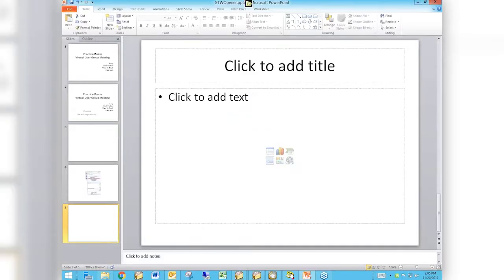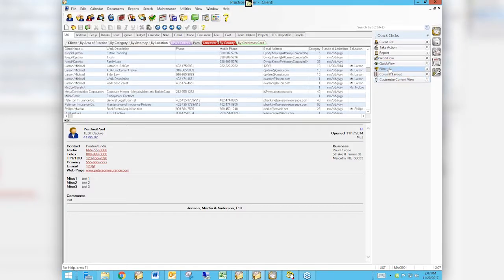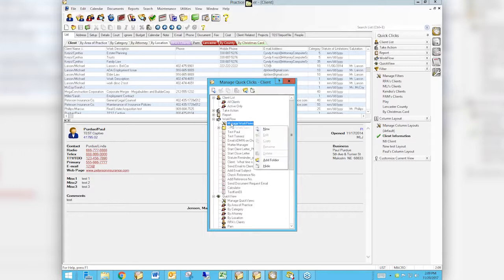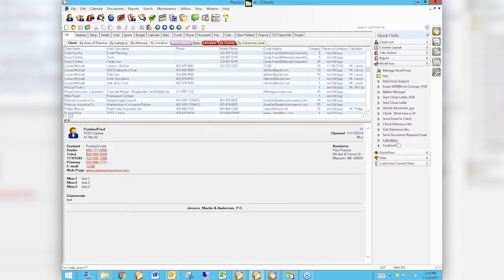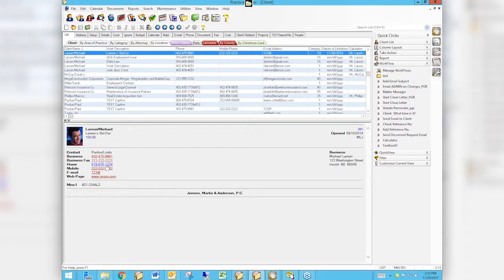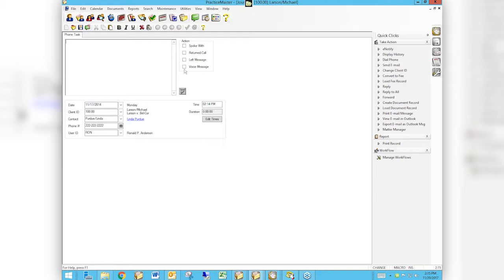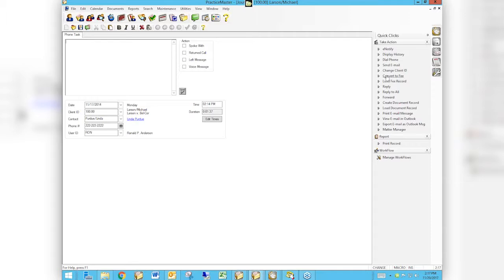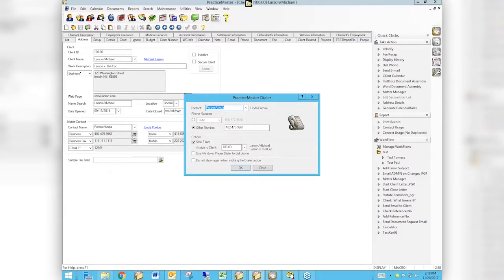Learn how to organize your QuickClicks and how to dial the phone in PracticeMaster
Join Paul and Mary Jo on Monday, November 20th at 2:00 pm ET as they tackle organizing the QuickClicks Pane and how to dial the telephone directly from PracticeMaster.

Is your QuickClicks pane a hodgepodge of options? Mary Jo will demonstrate how to rearrange, organize and even hide options so that your QuickClicks pane shows JUST what you want.

Paul will explore the requirements and things to consider if you'd like to dial the phone directly from PracticeMaster records.